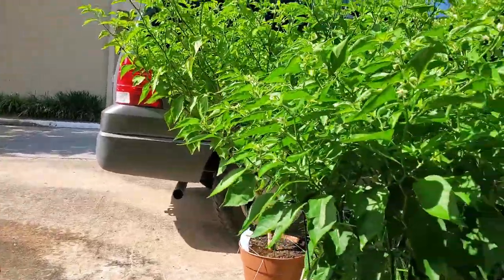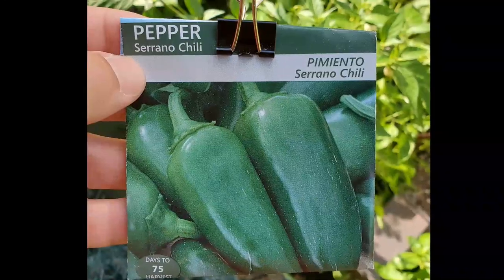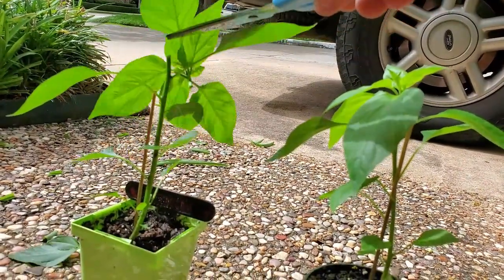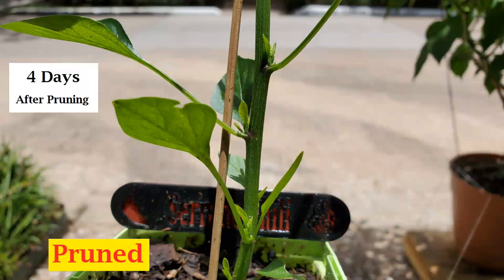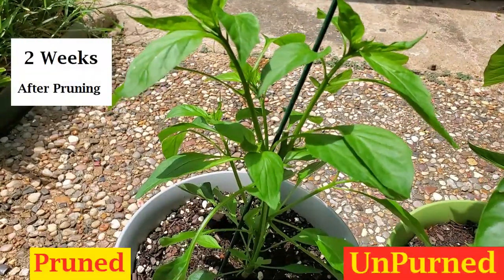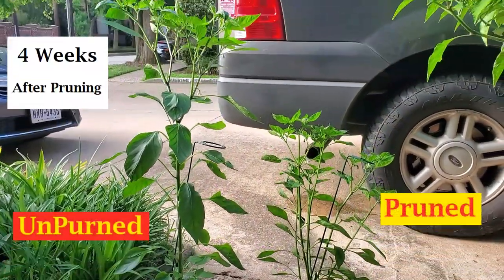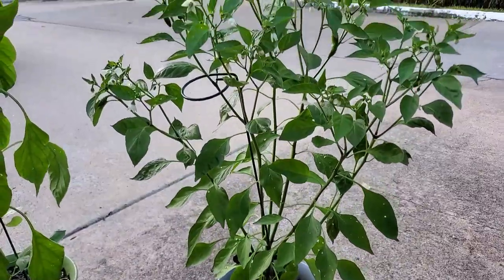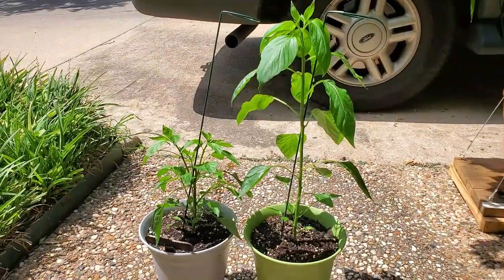Pruned Vs UnPruned Pepper Plant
I was unsure if I should prune my pepper plants so I grew two of them and pruned one to see how they differed.
I use store bought Serrano pepper plant seeds.
From planting to pruning took about 45 days.
From pruning to just before harvest was 6 weeks.
Let me know what your results are from pruning.